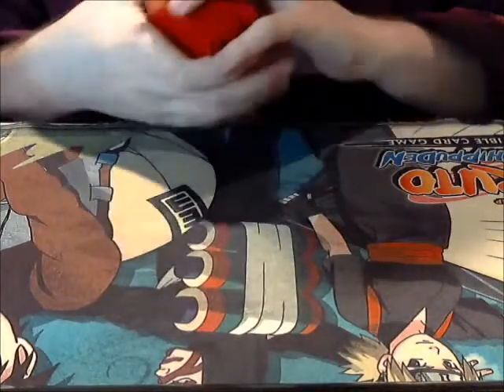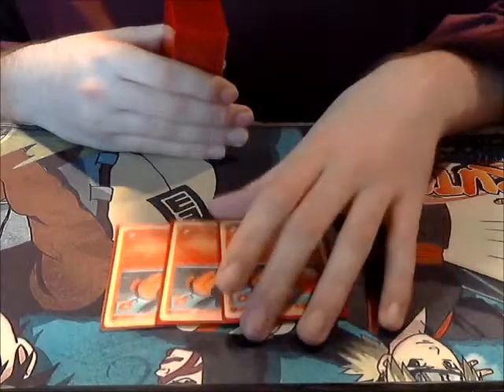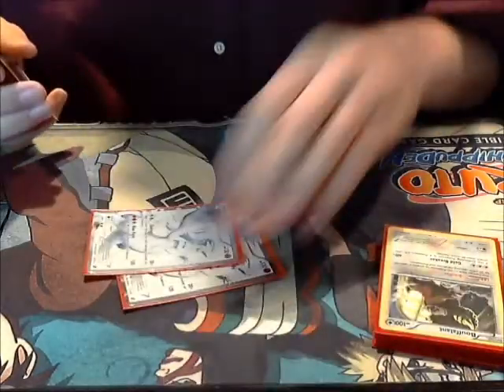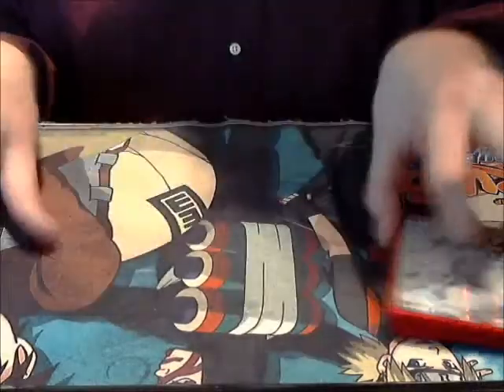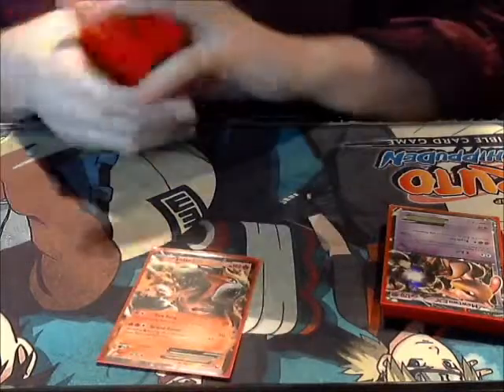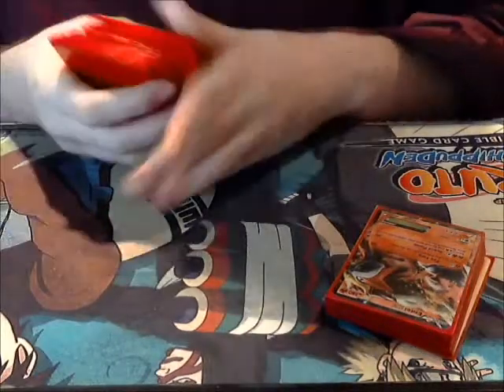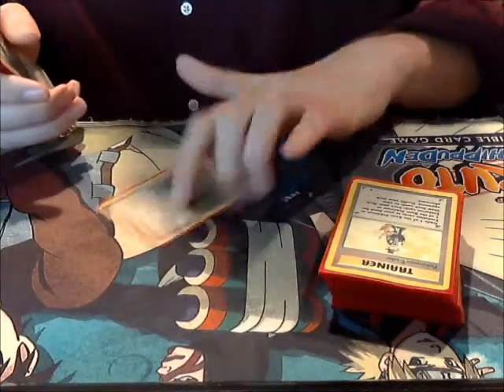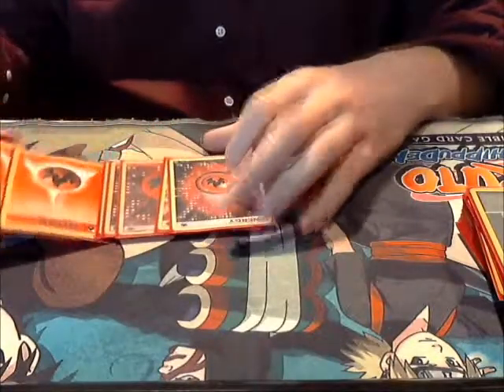Pokemon TCG Deck - Emboar Mewtwo